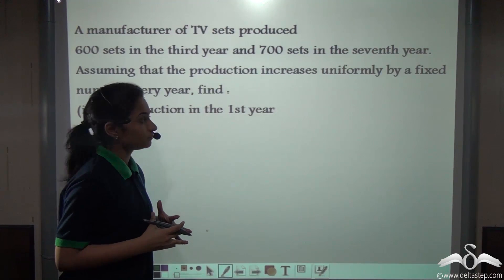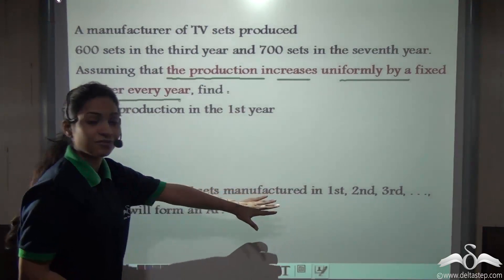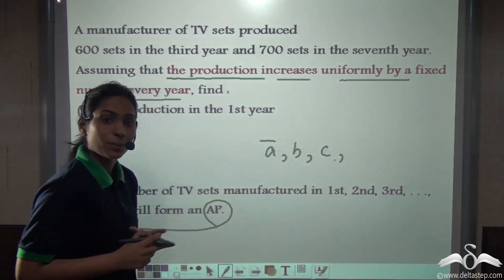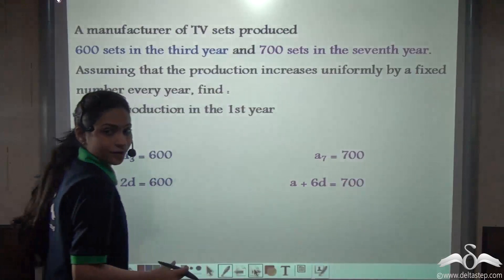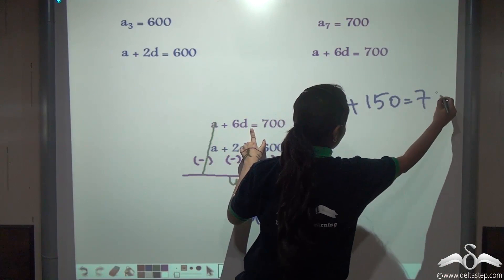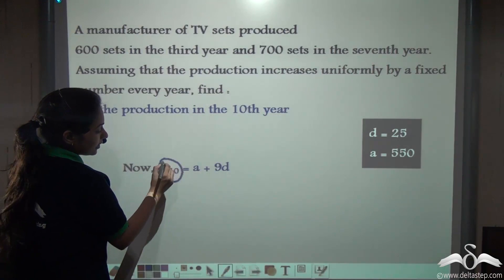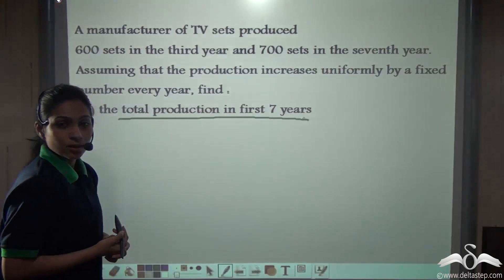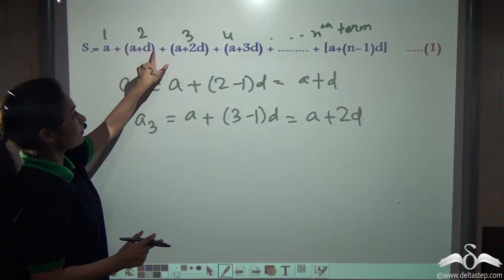Sum of n Terms